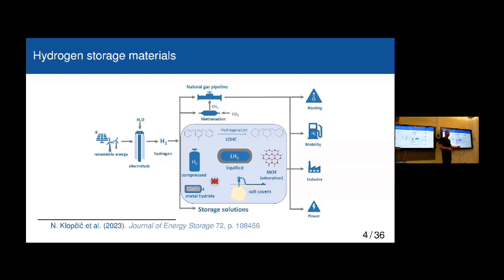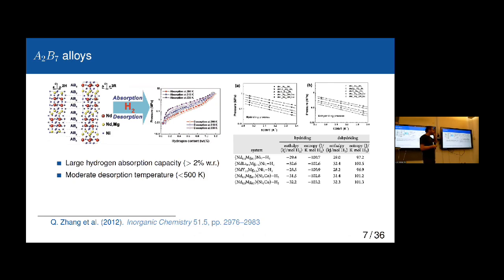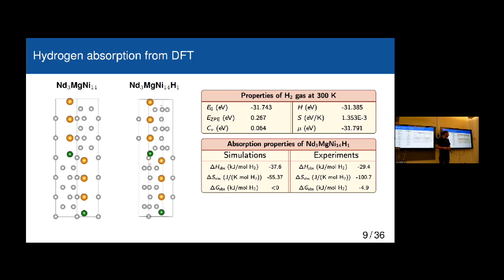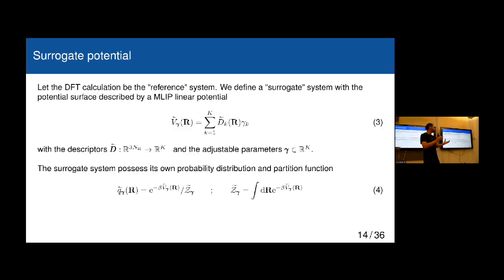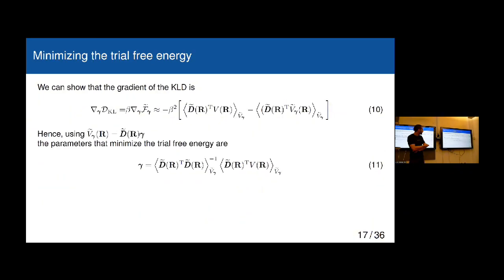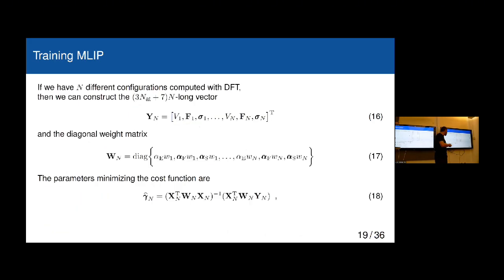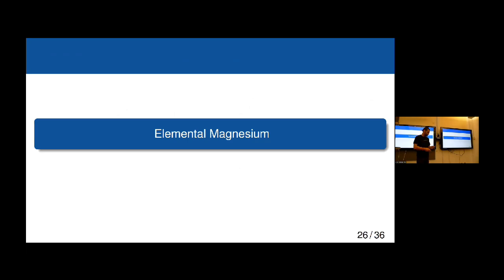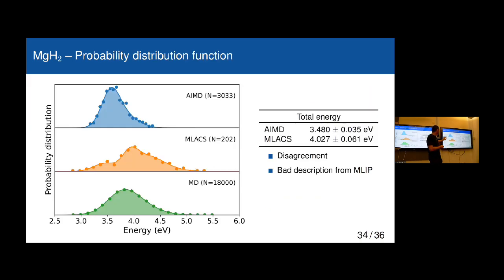2nd CEMDI Symposium Prof. Gabriel Antonius (Université du Québec à Trois-Rivières)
Prof. Gabriel Antonius: "Machine learning assisted canonical sampling for hydrogen storage materials"